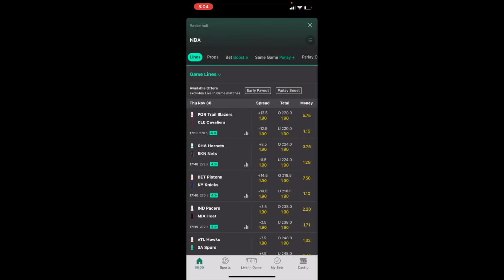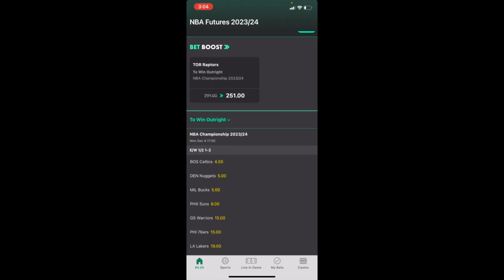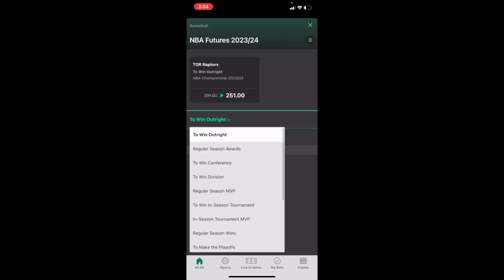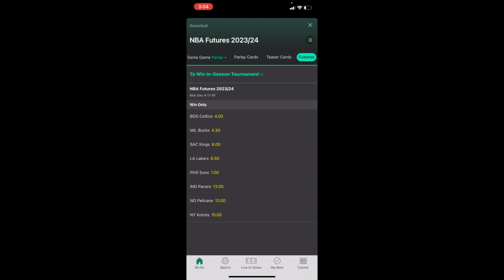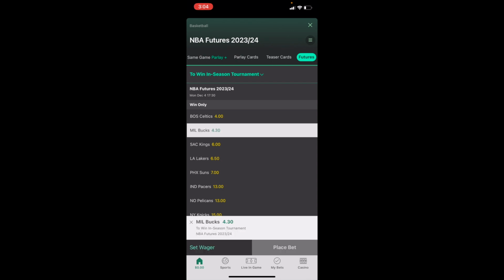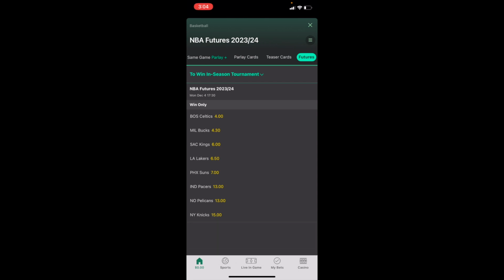How To Place An NBA In-Season Tournament Winner Futures Bet On Bet365 | Step By Step Guide - bet365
Unlock the excitement of NBA betting with this comprehensive guide on how to place an In-Season Tournament Winner futures bet on Bet365. Ideal for basketball fans and bettors looking to explore new NBA betting options. This step-by-step tutorial makes placing your NBA In-Season Tournament bet on Bet365 straightforward and engaging.

How To Place An NBA In-Season Tournament Winner Futures Bet On Bet365 | Step By Step Guide - bet365 tutorial

Step 1: Log Into Your Bet365 Account

Access Bet365: Visit the Bet365 website or open the Bet365 app. Ensure you're logged into your account.

Step 2: Ensure Your Account is Ready for Betting

Check Account Balance: Confirm you have enough funds in your Bet365 account for betting.
Deposit Funds if Necessary: Deposit more funds using Bet365’s various payment options if your balance is low.

Step 3: Navigate to NBA Futures Betting

Find NBA Markets: In the sports betting section of Bet365, look for NBA markets.
Understand Futures Betting: Familiarize yourself with futures betting, especially for the NBA In-Season Tournament Winner market.

Step 4: Select the In-Season Tournament Winner Market

Choose the Market: Locate and select the option for betting on the NBA In-Season Tournament Winner.
Review the Teams: Look at the list of NBA teams participating in the tournament and their odds for winning.

Pick a Team: Choose the NBA team you believe will win the in-season tournament.

Step 6: Follow the NBA Season and Tournament

Monitor Team Performance: Keep an eye on the performance of the team you’ve bet on throughout the NBA season and during the tournament.
Check Bet Status: Regularly check the status of your bet on Bet365.